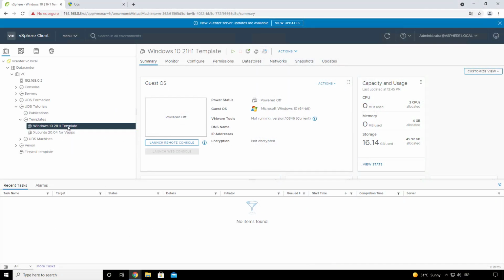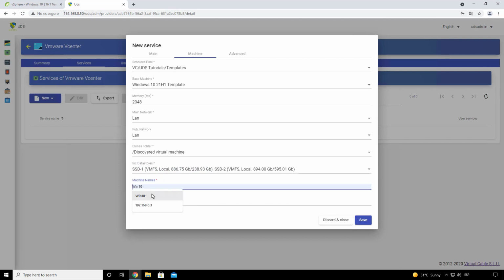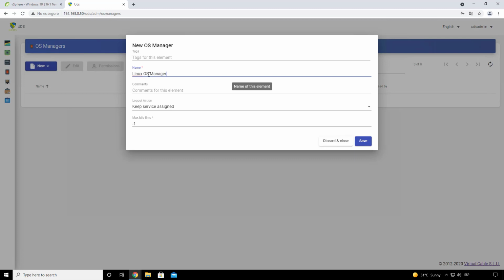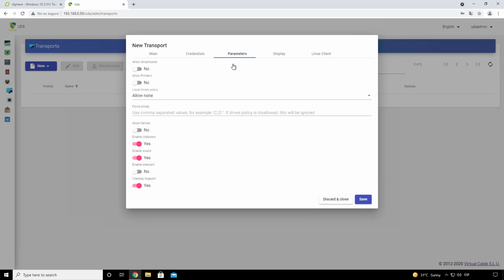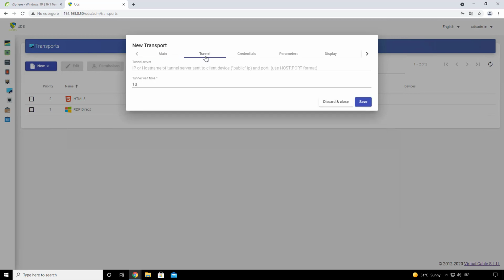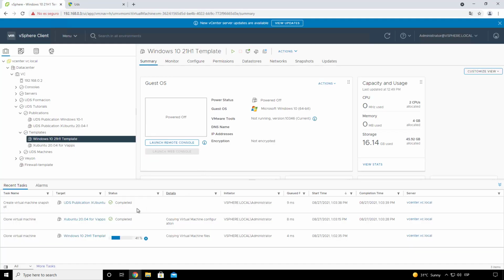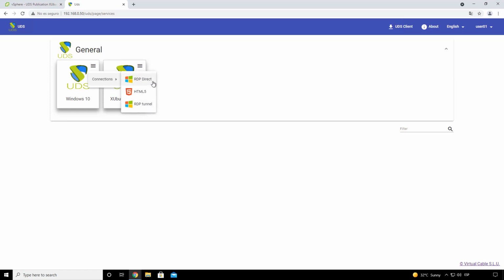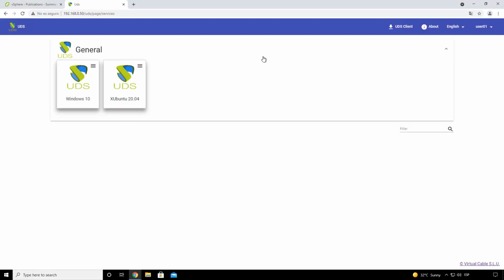VDI services configuration with UDS Enterprise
This video shows all the available options and the different actions to be carried out in UDS Enterprise to configure Windows and Linux VDI services.

INDEX

0:20 Initial deployment
0:48 Service Provider
5:39 Autenticator
7:25 OS Manager
9:17 Transports
16:30 Service Pool
22:00 Connection to the Services